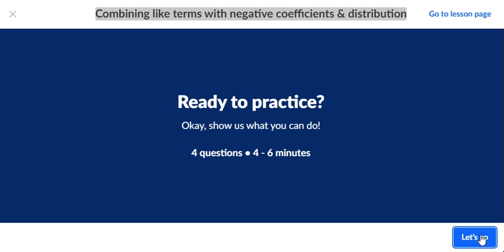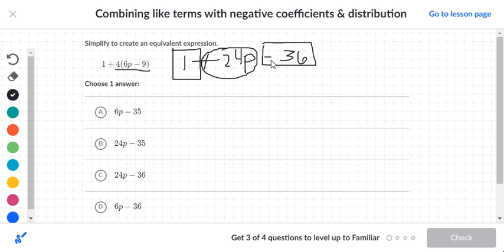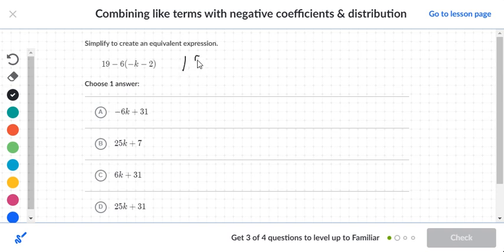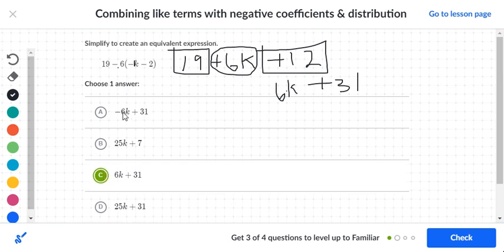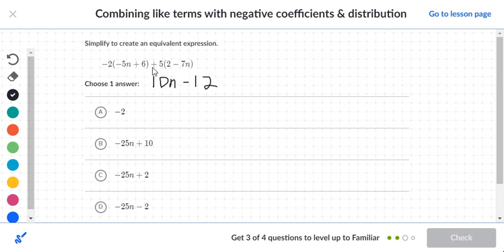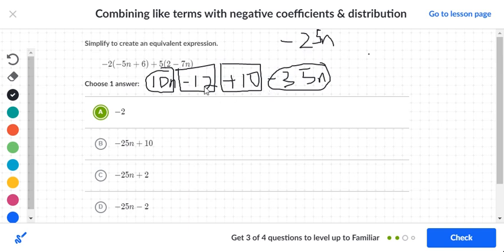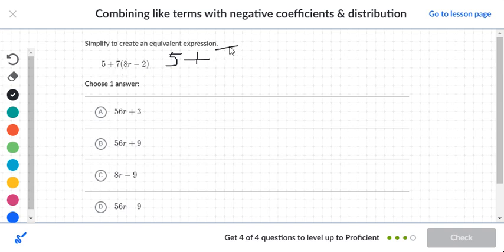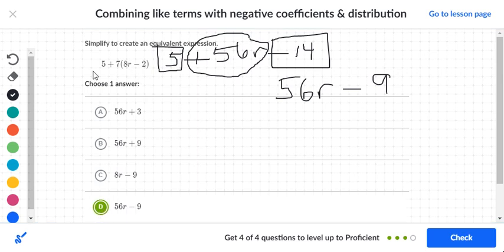Algebra Foundations - Combining like terms with negative coefficients & distribution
Algebra Foundations Khan Academy Combining like terms with negative coefficients & distribution